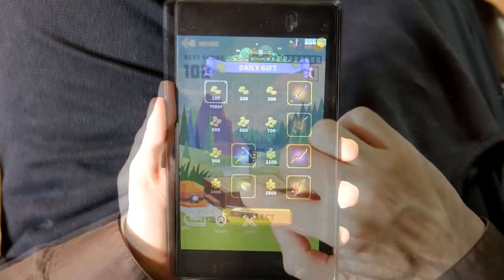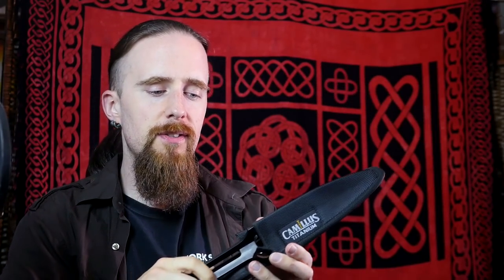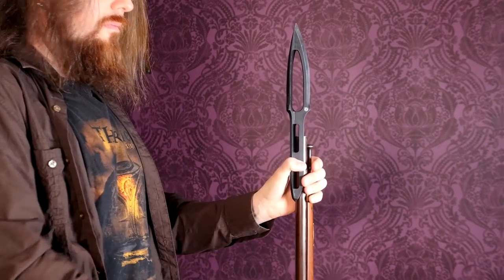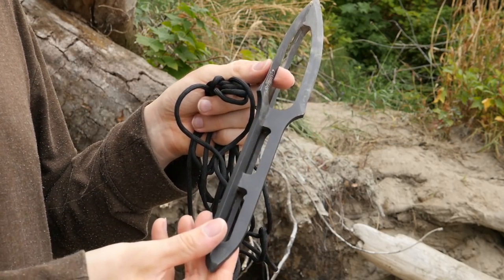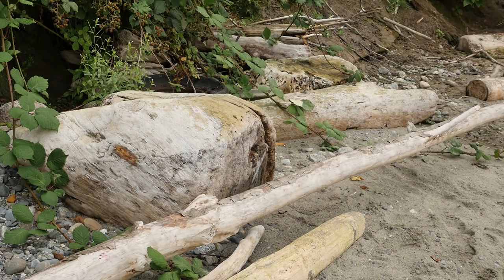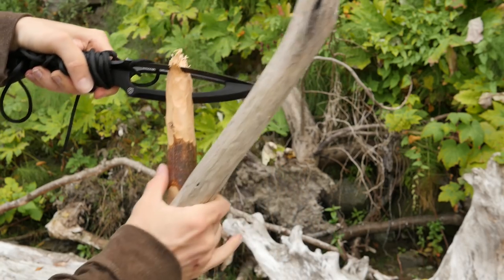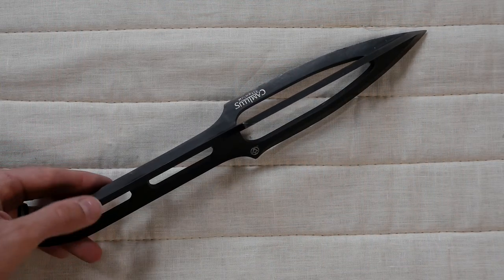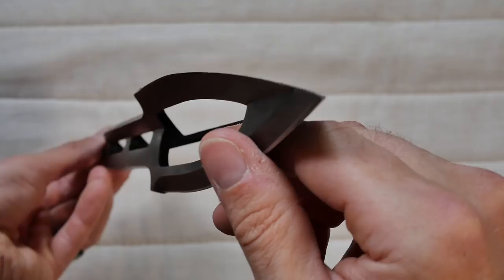Camillus M12 Bayonet - Weird, but is it Functional?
Flippy Knife Game - get it for free now: ▶ App Store ▶ Google Play ▶ Amazon

As strange as this design looks it's actually effective as a bayonet. As a knife it would fall flat but that's not what it's intended for. In the review I give you a closer look at it and let you know my opinion on this tri-blade oddity.